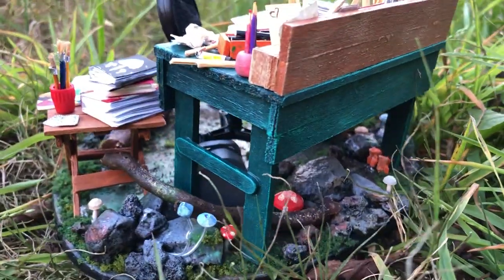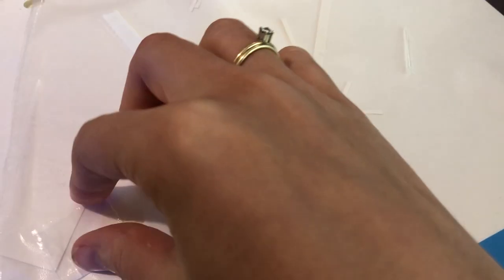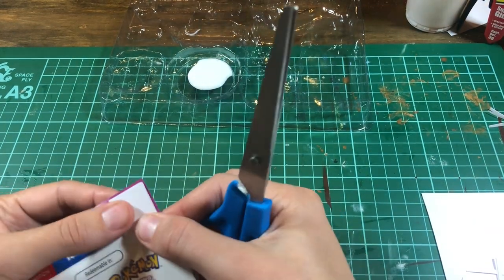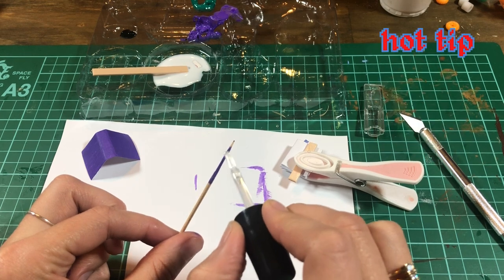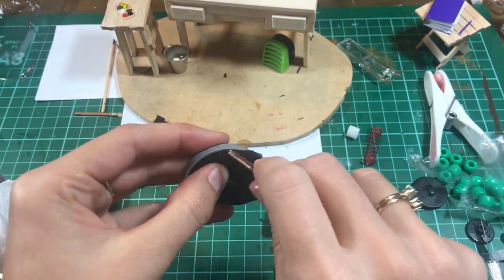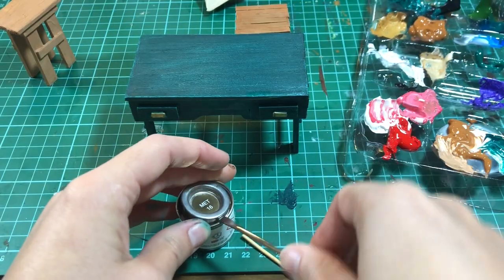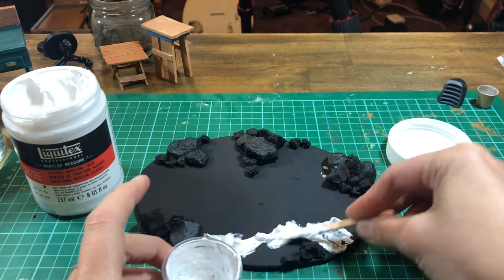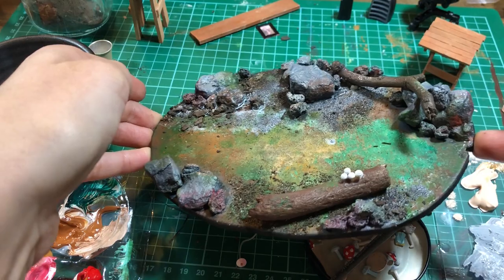MINIATURE ART DESK - Trash Craft Model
Please forgive the volume fluctuations in the voice over, I have learnt A LOT of stuff while making this video!

If you want to support my mum's art follow her on instagram
get more updates/see more art/music projects by me